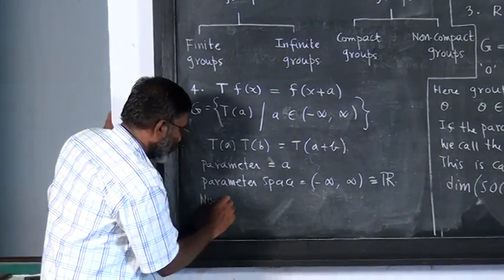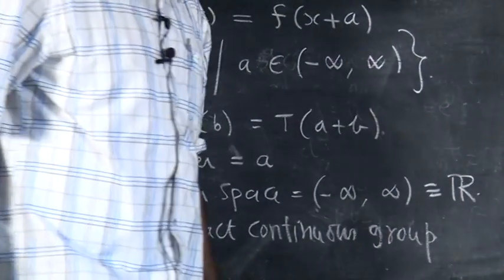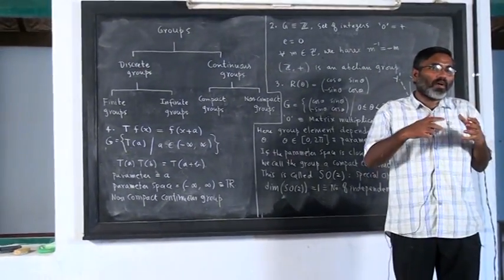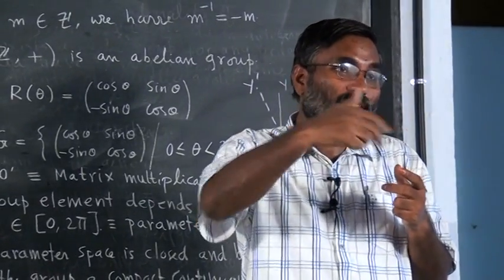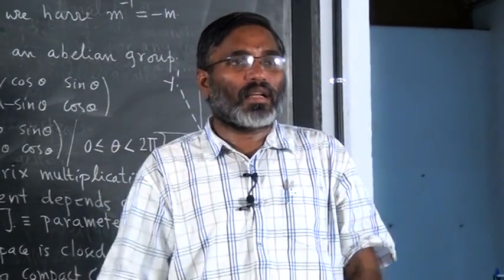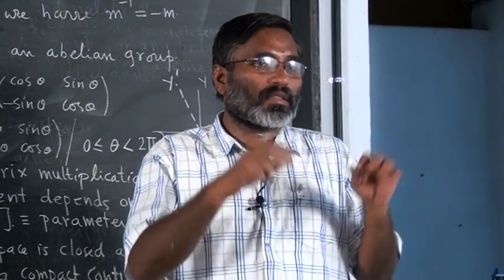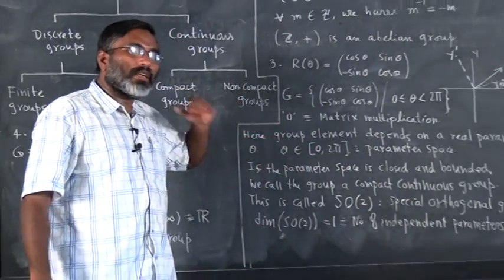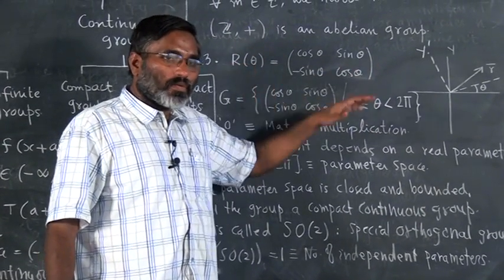Grouptheory5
Group Theory 5